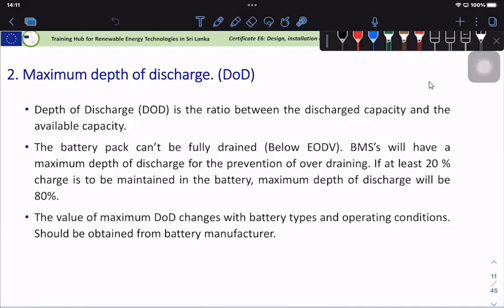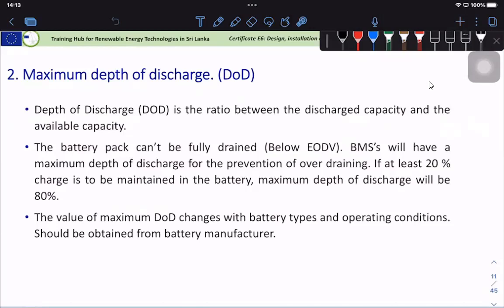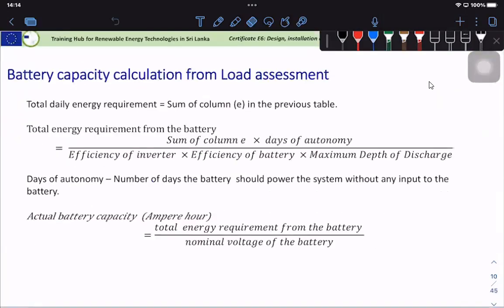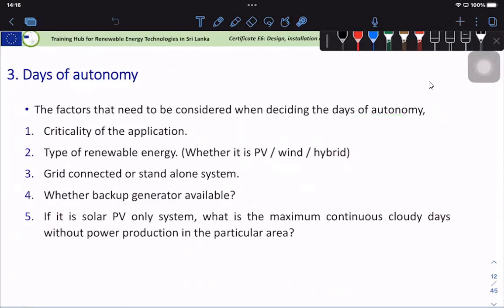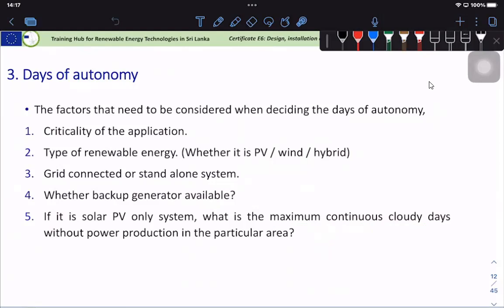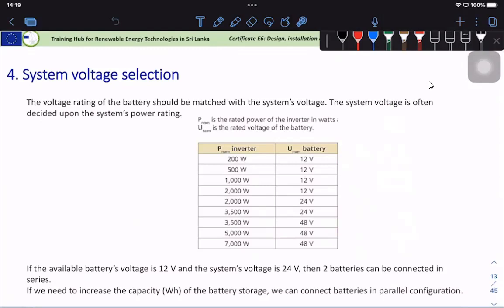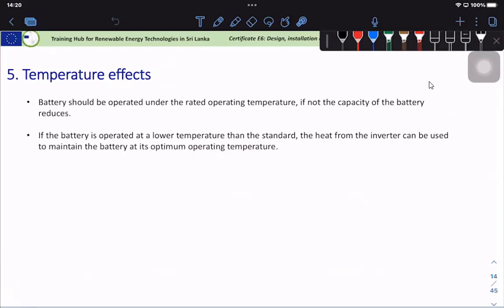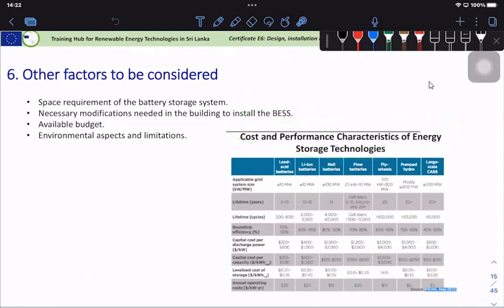Maximum Depth of discharge (DoD)